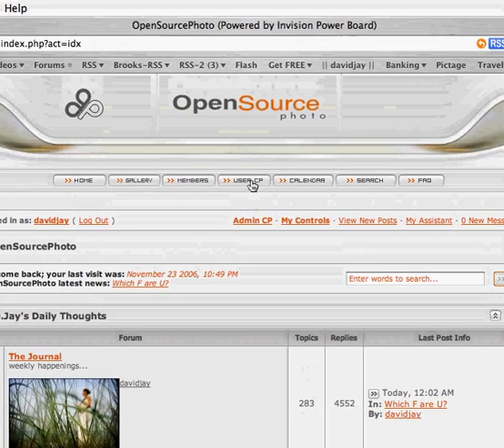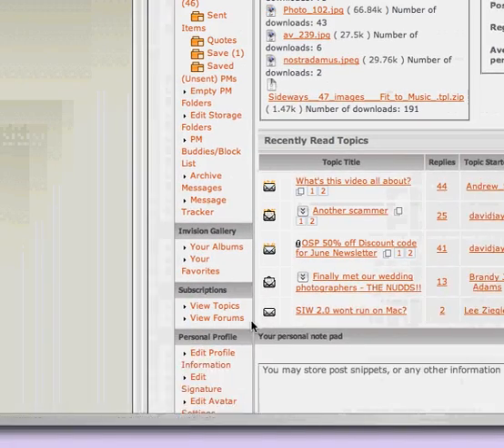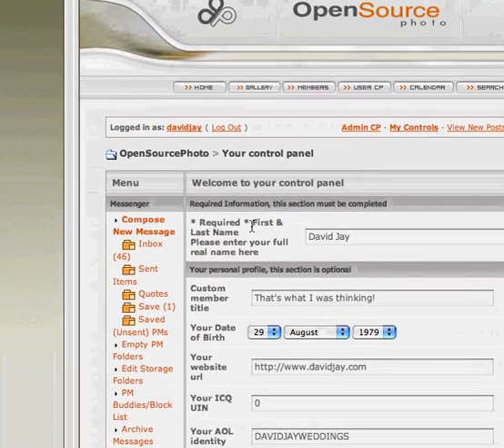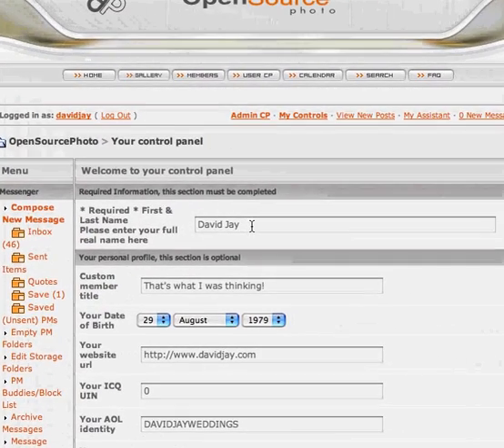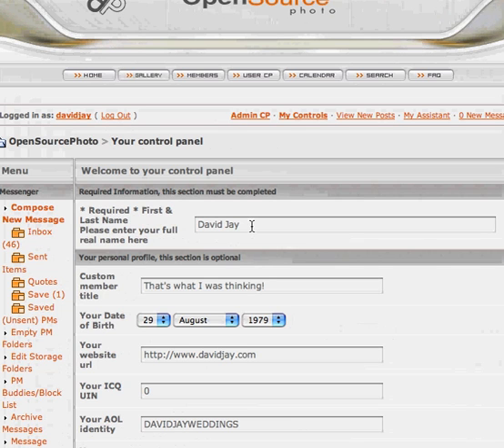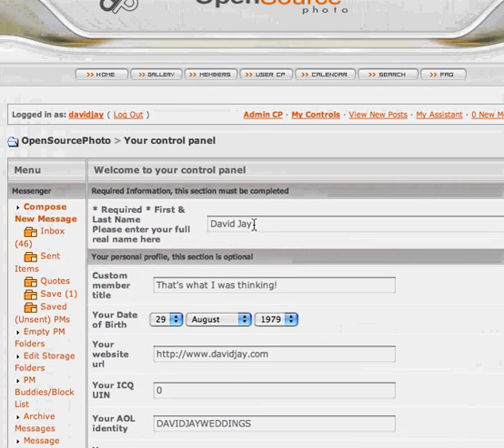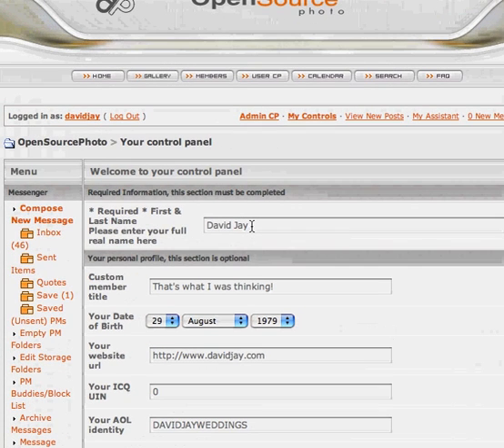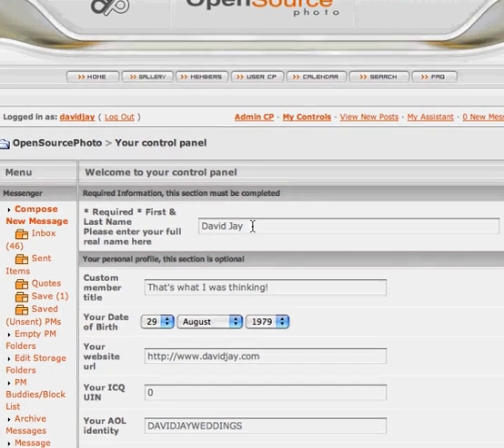OSP - Enter Name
OSP tutorial on how to enter your name so your account won't be deleted :)